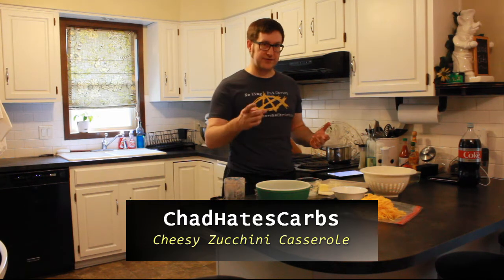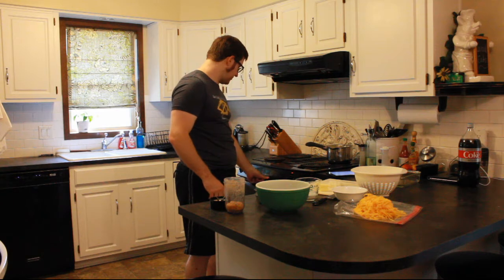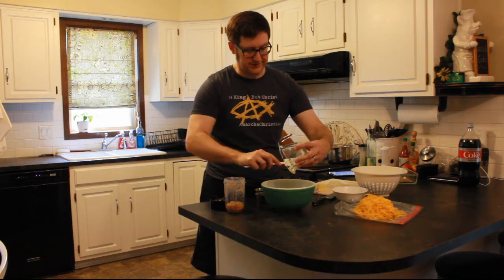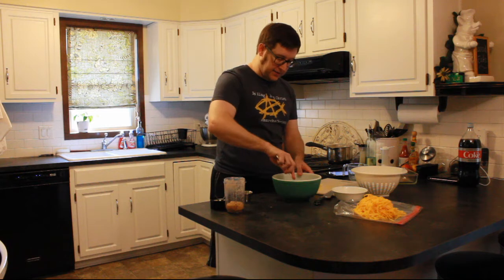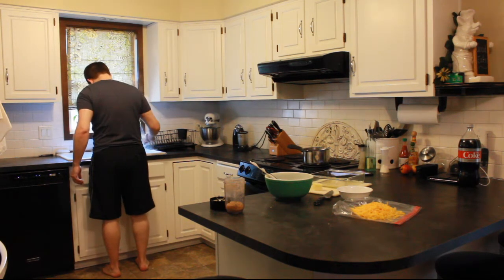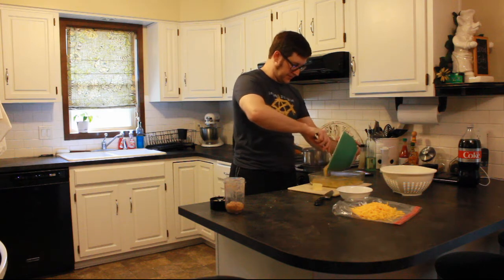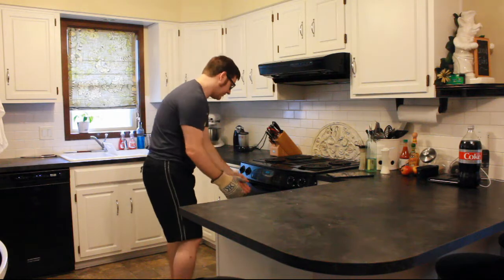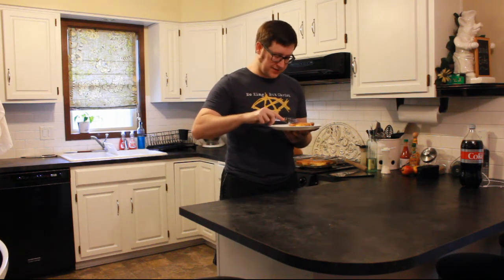Cheesy Zucchini Casserole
Surprisingly good, this is a great recipe to use up all of the zucchini your co-workers keep trying to give away at the office.  My wife absolutely loved it, and didn't think it needed a lot of help.  However, I stick to my guns and say that when I make it again, I'll be adding garlic powder & cayenne to give it a little more "oomph" as it's a little bland for me.

I should note that I _did_ 'lightly peel' the zucchini as I thought that might help make it less 'squash-like' and more like a potato-y breakfast casserole.  It may have helped a bit.